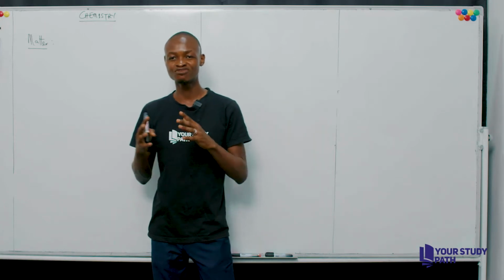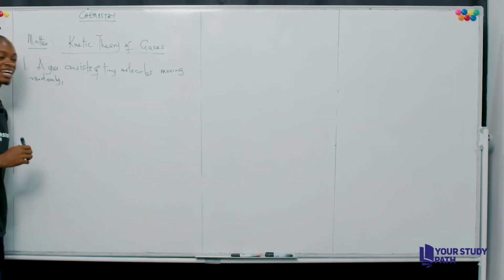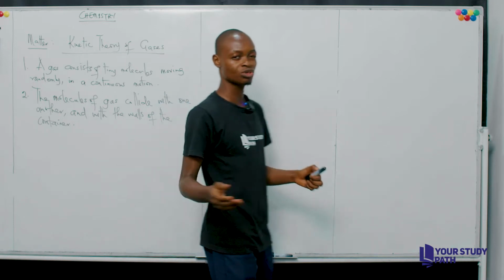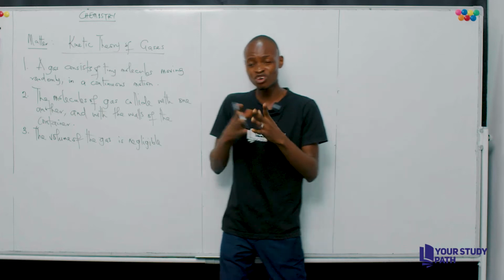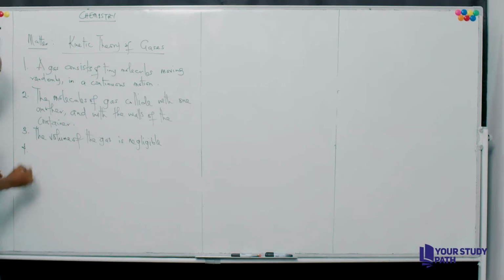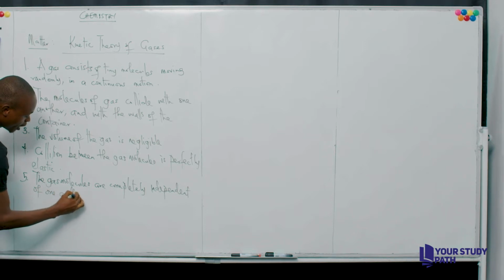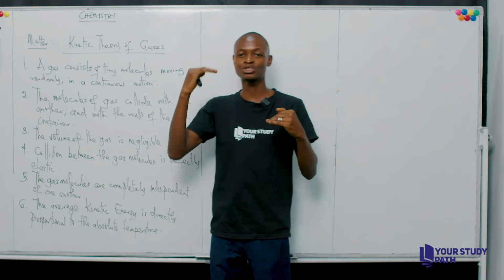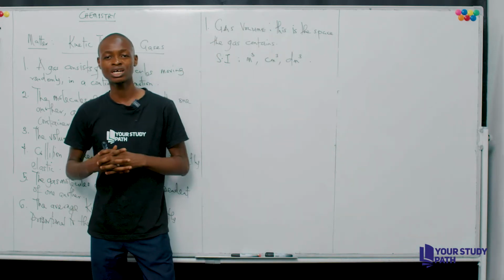KINETIC THEORY OF GASES CHEMISTRY 2026 JAMB CLASS LIVE YOUR STUDY PATH